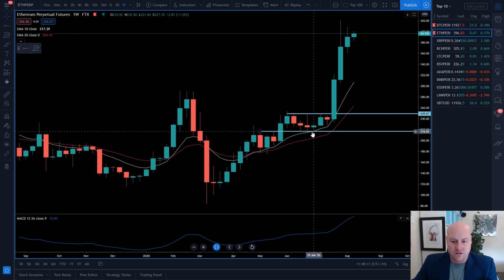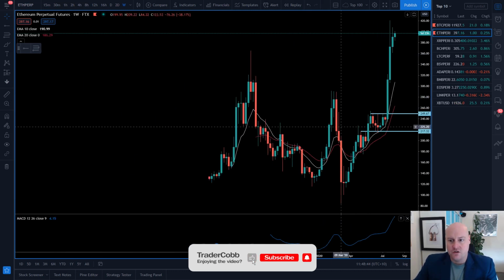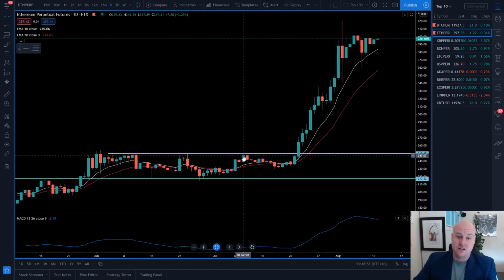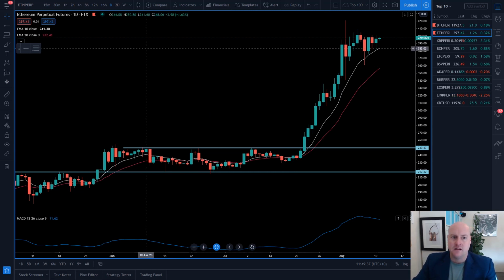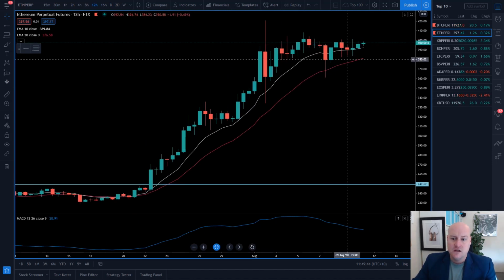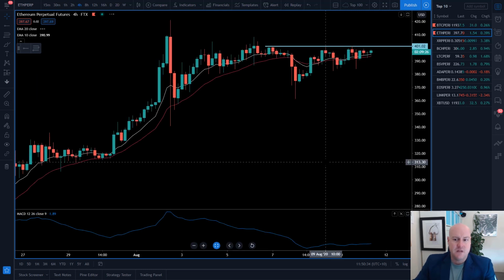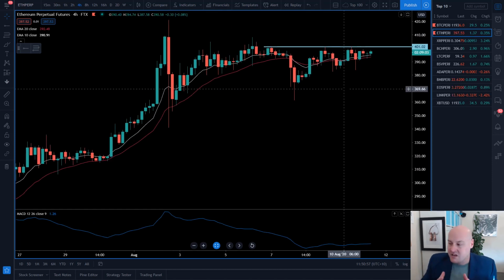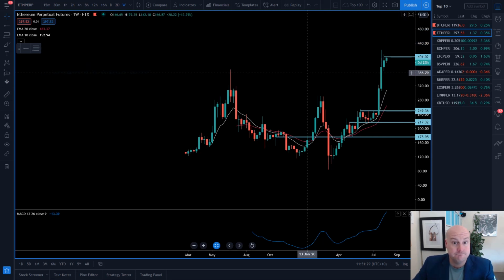Ethereum (ETH) | Market Analysis | Tuesday 11th August (2020)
Let's take a deep dive into the Ethereum charts and I'll explain how I'm looking to trade it at the moment 🔎